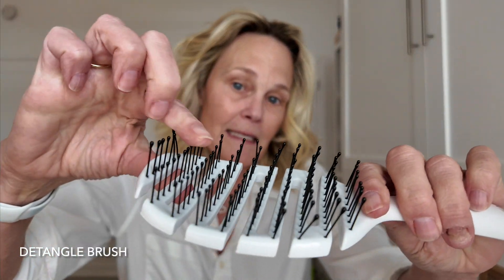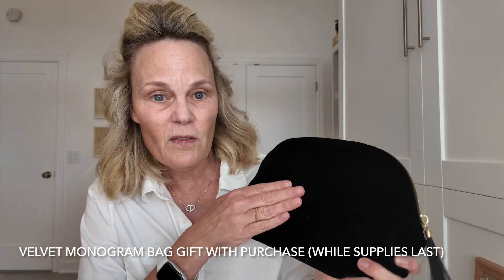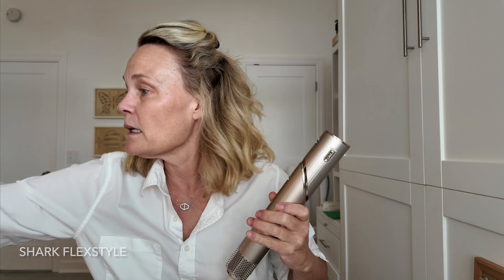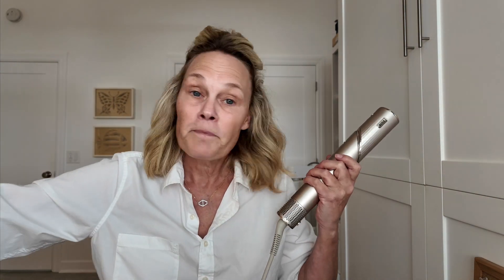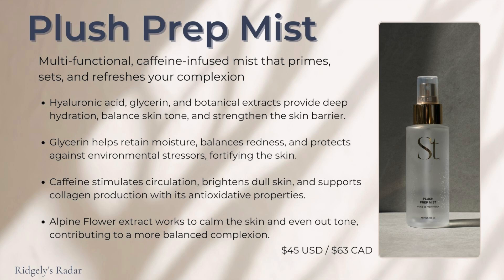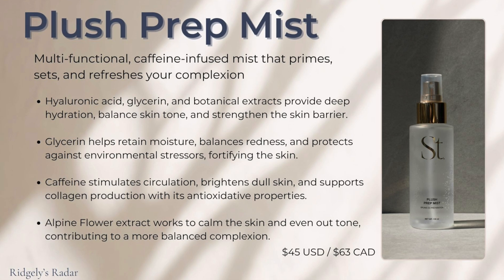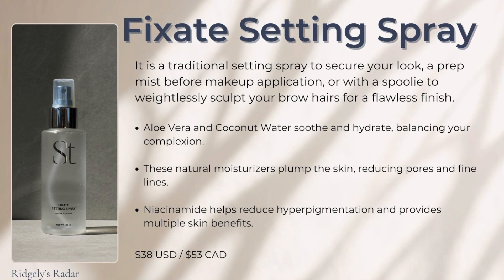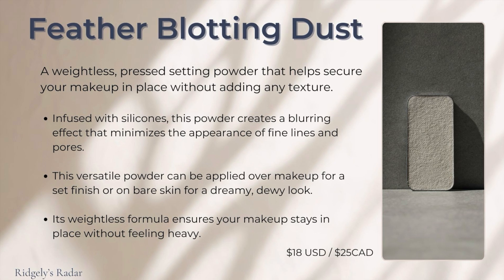New Releases: Hair Care, Prep & Set Products | Seint Beauty | REVIEW & UNBOXING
Seint Beauty launched NEW products!  They have 2 hair care products - a Cloud Cleansing Creme and Heavenly Hair Gloss along with some hair accessories!

They also debuted 3 new Prep + Set products: the Plush Prep Mist, the Fixate Setting Spray and the Feather Blotting Dust.  I try them with you for the first time!

See how to use the Cloud Cleansing Creme and Heavenly Hair gloss in this video:

Scalp Massager
Microfiber towel
Shark Flexstyle

Seint Beauty  is Currently Sold in US + Canada. 🇺🇸🇨🇦

🌏Launching in UK 🇬🇧 January 6, 2025 , Australia 🇦🇺 Mexico 🇲🇽 2025 - get on my list for launch date announcement email and to get color matched to be ready to shop

0:00 Introduction
0:21 Hair Care Products
0:47 Hair Accessories
0:55 Detangle Brush
1:08 Classic Brush
1:24 Classic Comb
1:36 Hair Pin
1:49 Hair Clip
2:23 Collections Infographic
2:39 Gift Bag
2:53 My experience with Hair Care products
4:03 Scalp Massager
5:36 Microfiber Towel
6:53 Shark Flexstyle
9:36 Cloud Cleansing Creme Info
11:14 Heavenly Hair Gloss Info
12:12 Prep + Set Collection
12:50 Feather Blotting Dust
14:01 Plush Prep Mist Info
14:44 Trying Plush Prep Mist
15:44 Fixate Setting Spray
16:32 Quick under 5 min makeup
18:00 Trying Fixate Setting Spray
18:59 Comparing Vanilla Dust + Feather Blotting Dust
19:51 Shape Brush
19:57 Trying Feather Blotting Dust
20:33 Feather Blotting Dust Info
21:25 Outro

Makeup, Wellness and Beauty Tips for Mature Women. 50+ women

Brow Gel
Brow Pen
Sigma Eye Primer
Makeup Bag